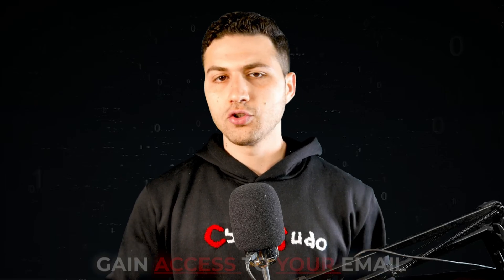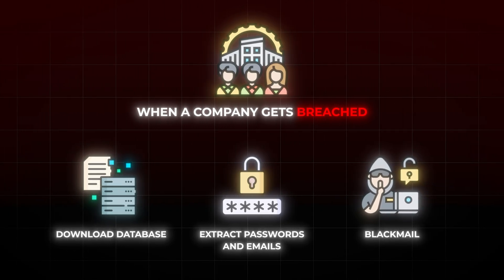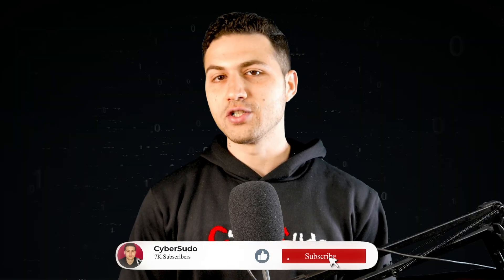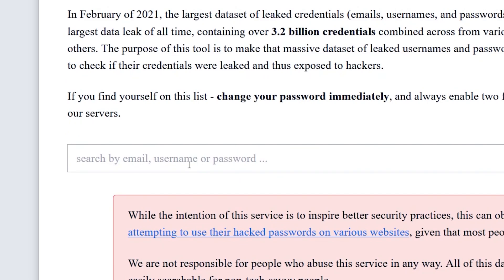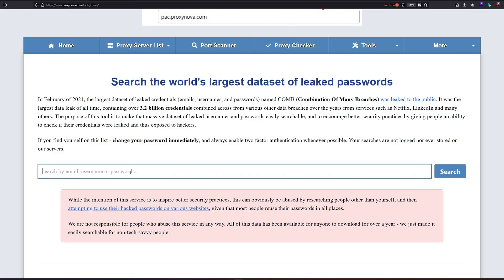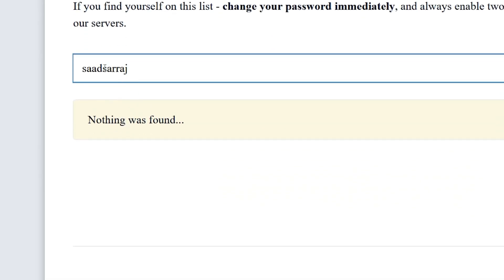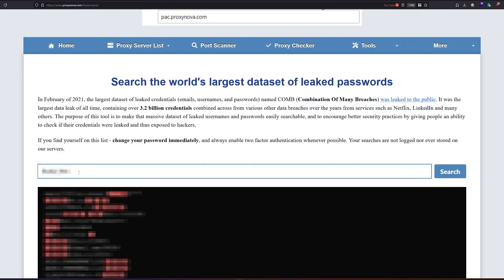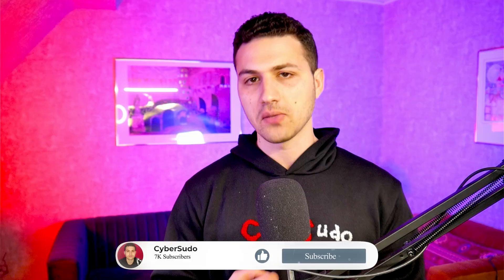Search in Leaked Databases for Passwords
In this video, you'll learn how to protect yourself by checking whether the passwords you use for your online accounts have been exposed in leaked databases. Identifying compromised passwords will help you take action and change them immediately.